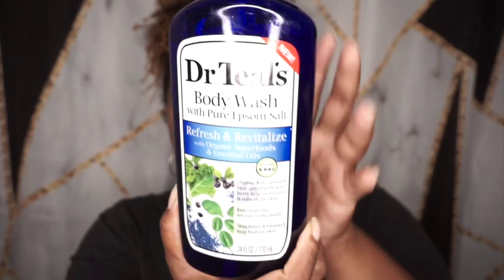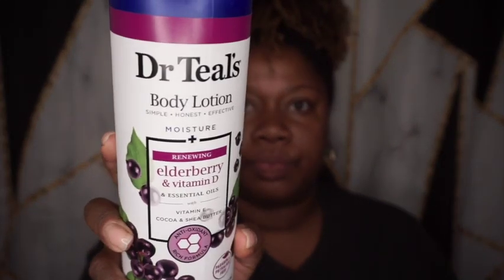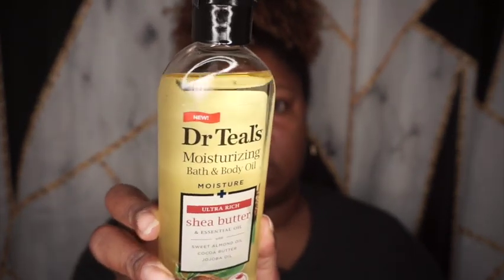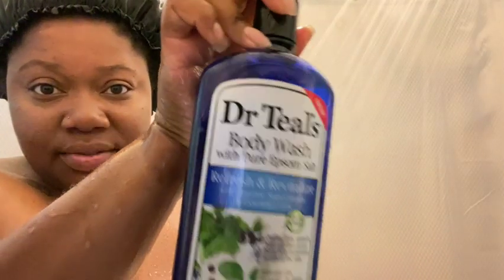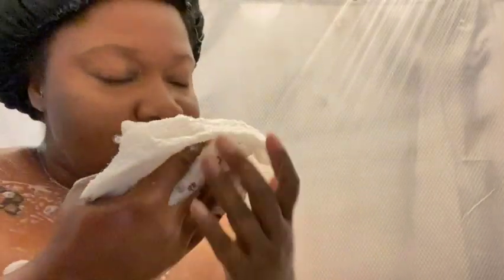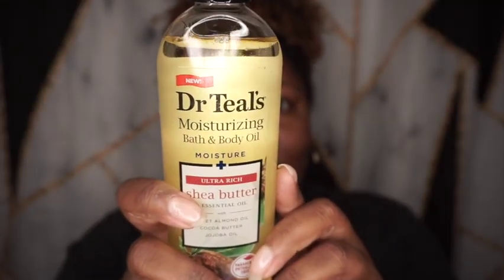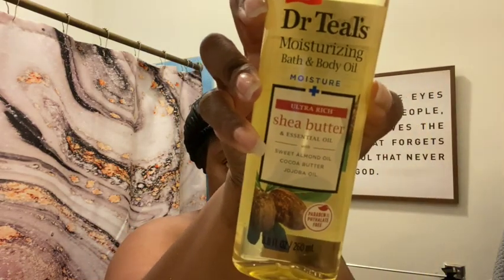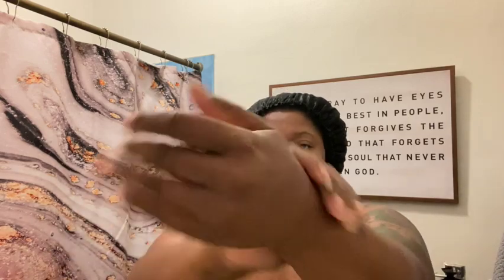Product Review | Dr. Teals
All reviews are honest and real. I like to buy products and services with hopes of loving the experience and being able to share my honest review with others. So sit back and enjoy some Bessie honesty and a bit of silly.